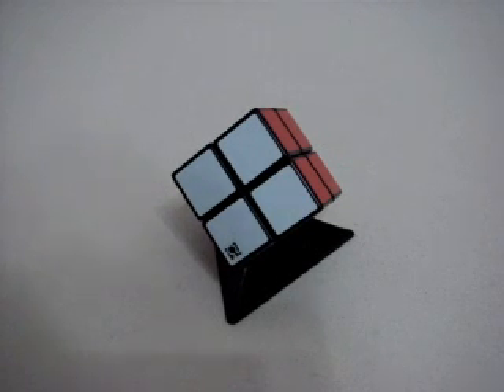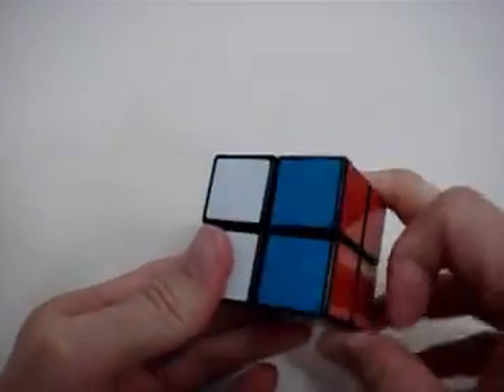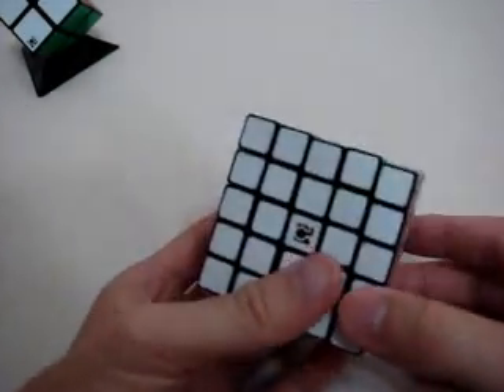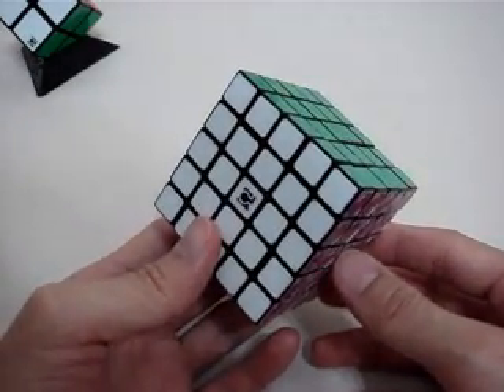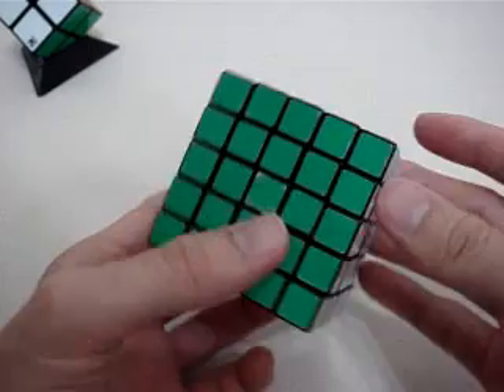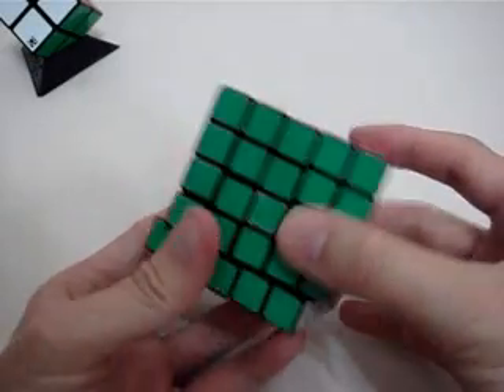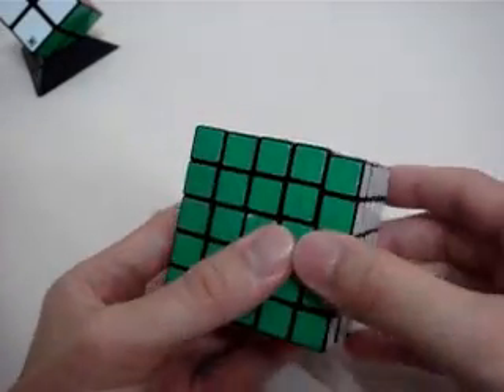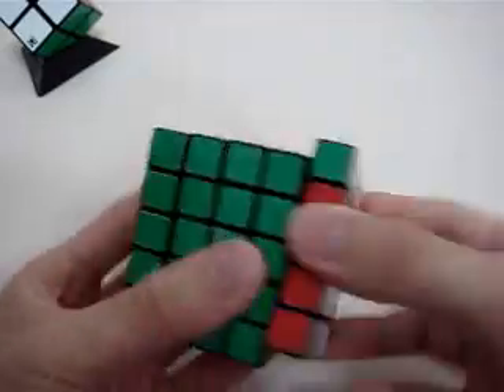Structure modification of a Rubik's Professor Cube (5x5)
I modified a Rubik's Professor Cube (5x5) made by Eastsheen into a screw-spring structue.